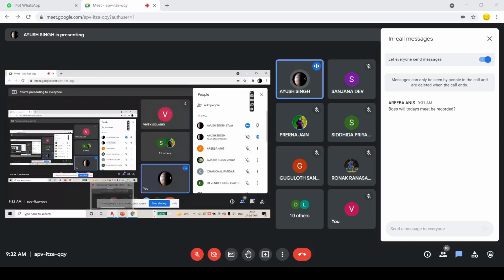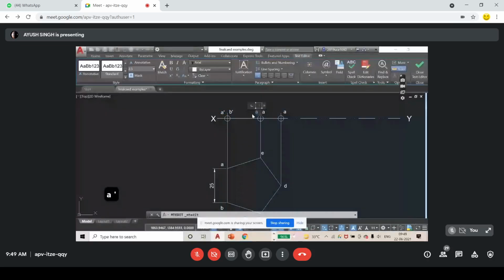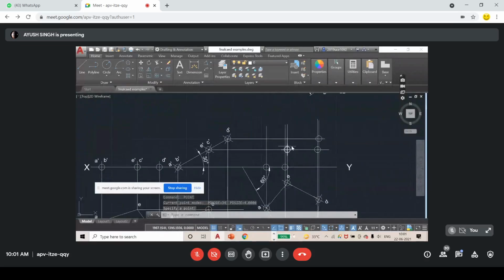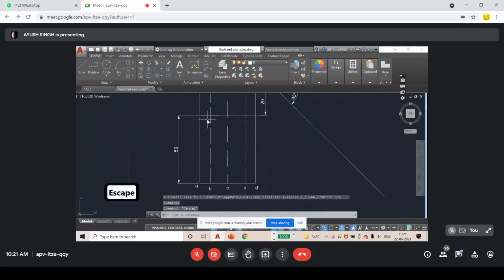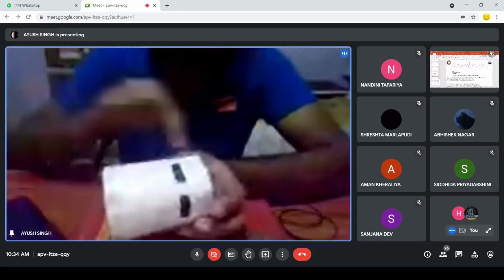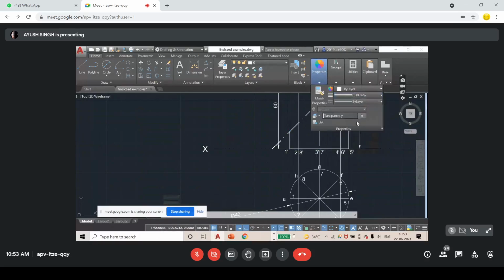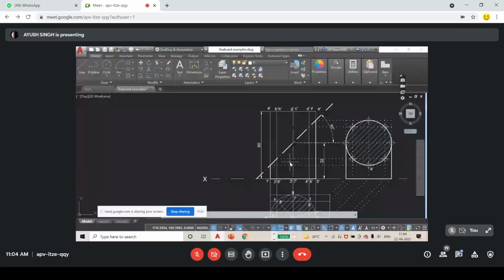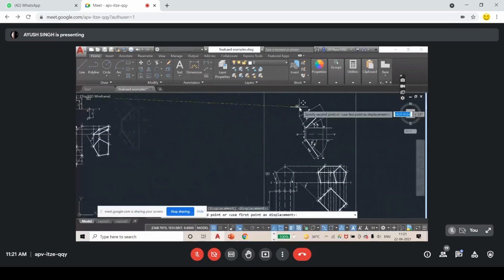AutoCAD Basics Part 5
In this video, you will learn how to solve Engineering Drawing problems in AutoCAD.

The workshop was conducted by members of "Society of Civil Engineers MNIT(SCEM)".
Follow us for more such workshops and many events.